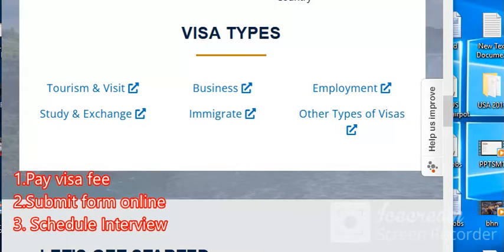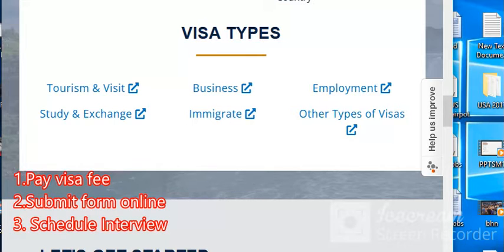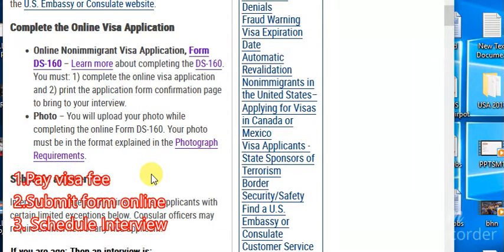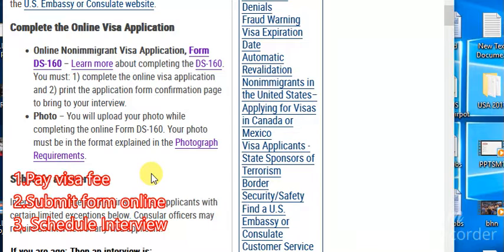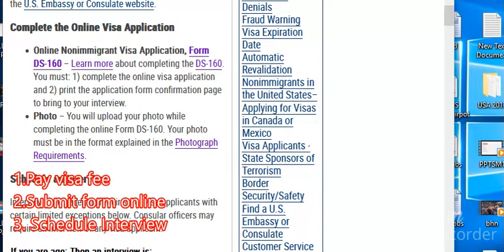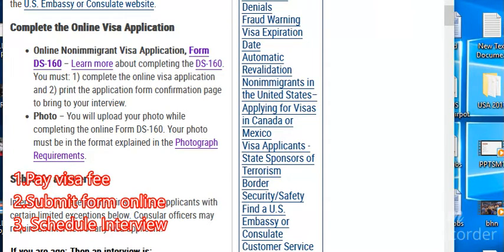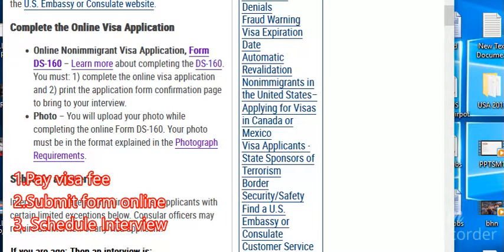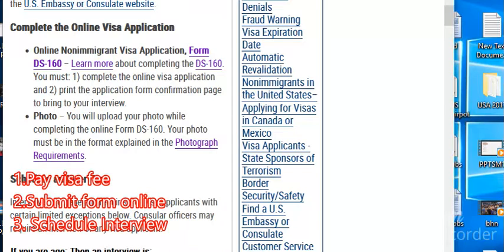Non- Immigrant Visa to USA | How to Apply for US Visa | US VISA Process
How to Apply for  your USA Visa.
Generally, a citizen of a foreign country who wishes to enter the United States must first obtain a visa, either a nonimmigrant visa for a temporary stay, or an immigrant visa for permanent residence. Visitor visas are nonimmigrant visas for persons who want to enter the United States temporarily for business (visa category B-1), for tourism (visa category B-2), or for a combination of both purposes (B-1/B-2).

However information given on this channels is based only on findings.